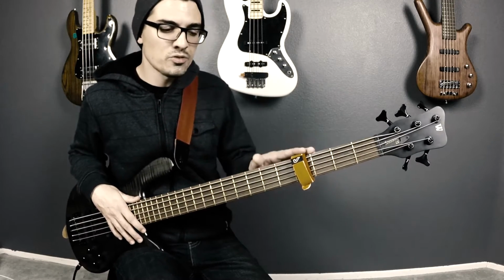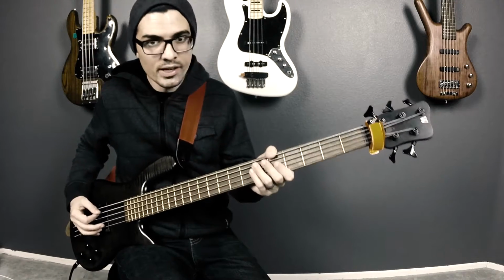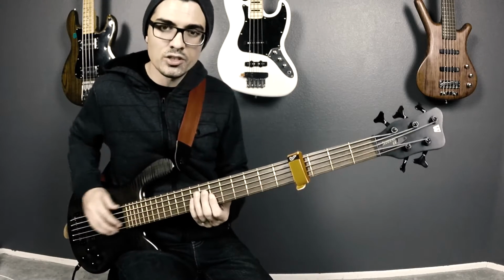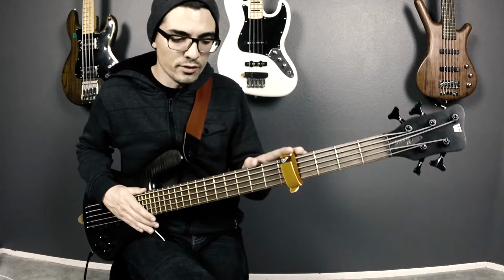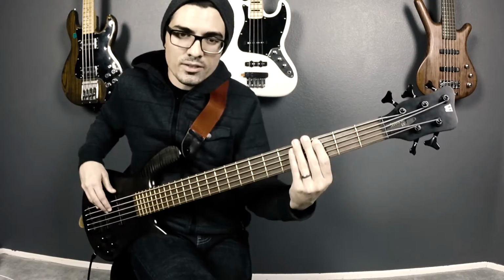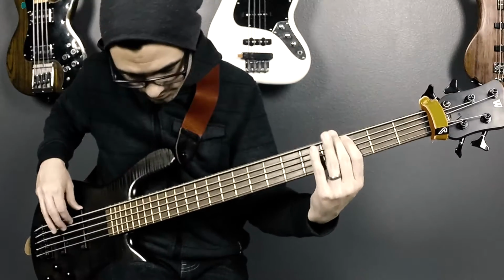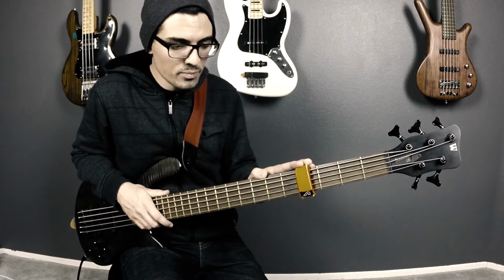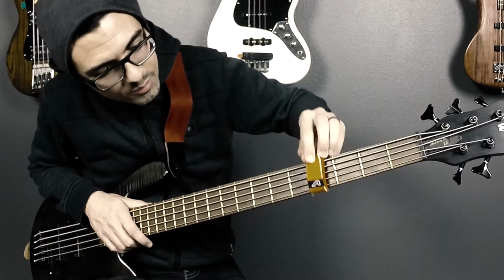GruvGear Fretwraps For the Normal Bass Player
Most Gruvgear videos show off a lot of skills like tapping, slapping, and soloing. I don't do anything of that very much, but I still need these Fretwraps! Check out this video and see if they might suit your needs as well!

GruvGear Fretwraps

Sign up with UBER and get your first ride free! (And help me with my transportation costs!)